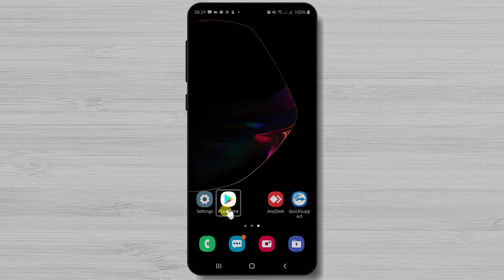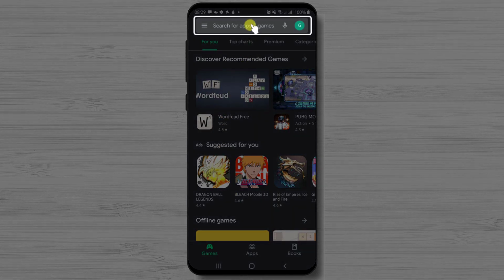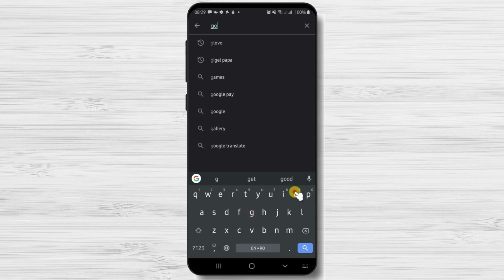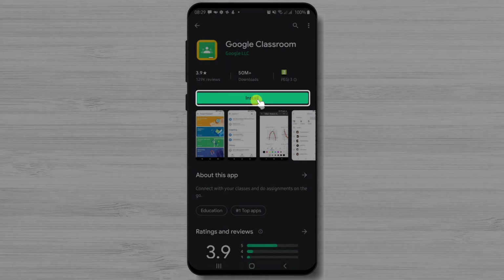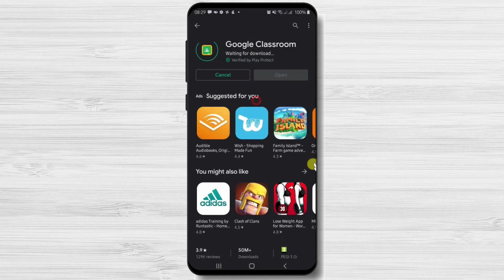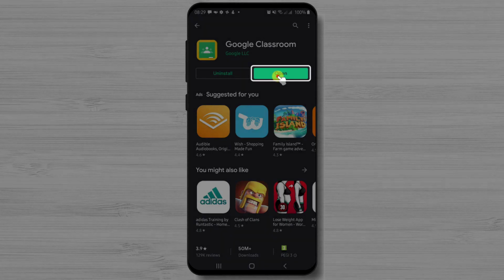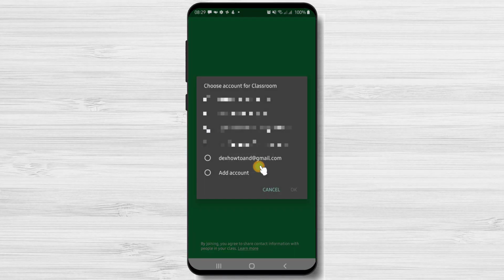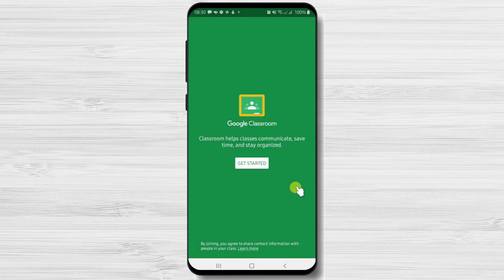How to Install Google Classroom on Android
How To Install Google Classroom on Android. How to install Google Classroom on Android.

So if you wish to install Google Classroom on Android follow this step-by-step tutorial.

Classroom is a free service for schools, non-profits, and anyone with a personal Google account. Classroom makes it easy for learners and instructors to connect—inside and outside of schools. Classroom saves time and paper and makes it easy to create classes, distribute assignments, communicate, and stay organized.

Let's see how to install Google Classroom on Android.  First, we need to go to Google Play. So open Google Play. On the search above write google classroom. Now tap on search. After you have found the app just tap on install and wait. You have now installed Google Classroom on your Android device.

After the install is complete just tap on Open. Now tap on Get started. If you have multiple accounts on Google, select the one you wish to use. Your new account is ready and the app is ready to be used.